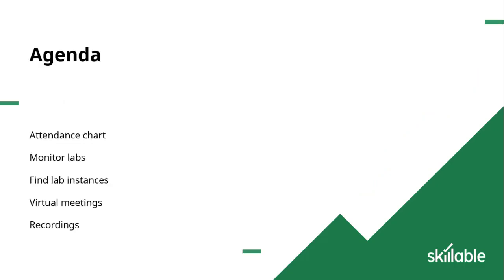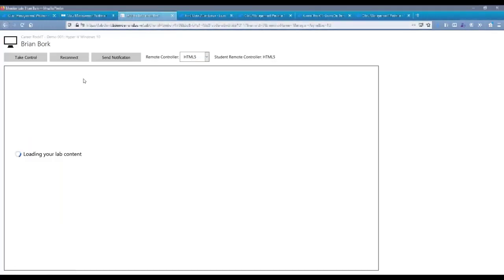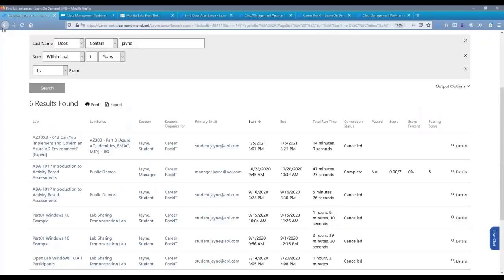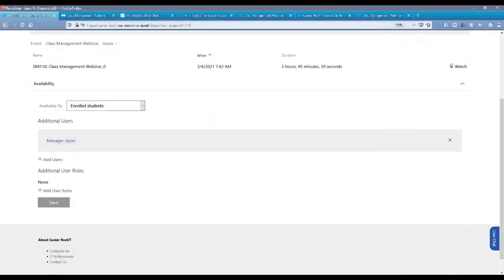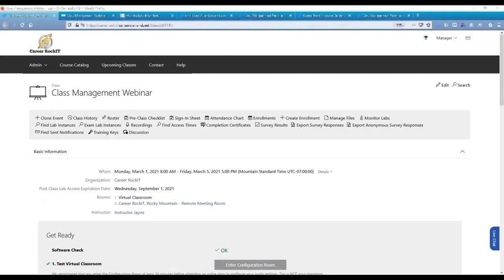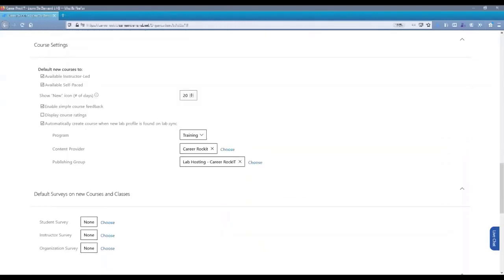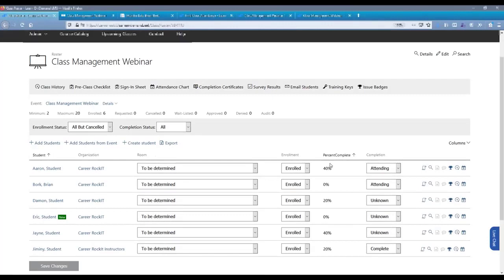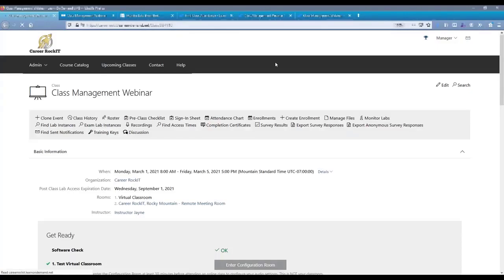Operations Manager | Working with Class Features